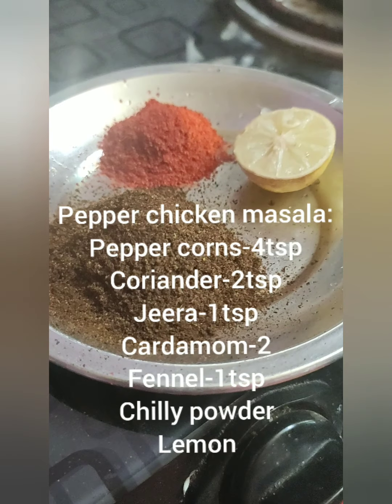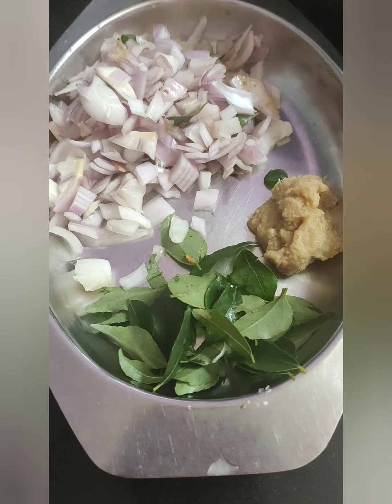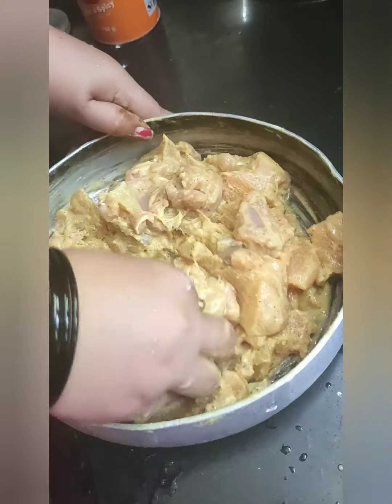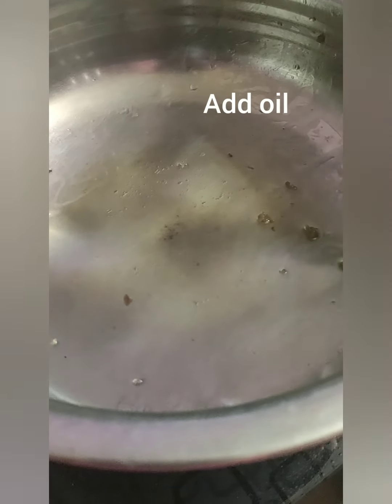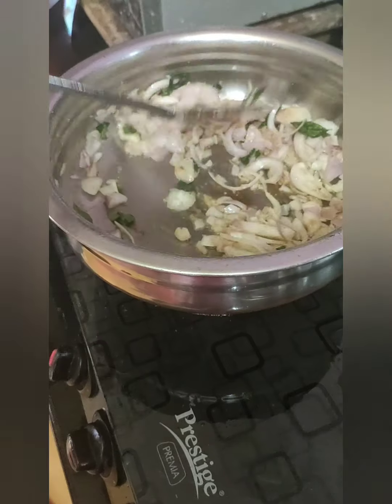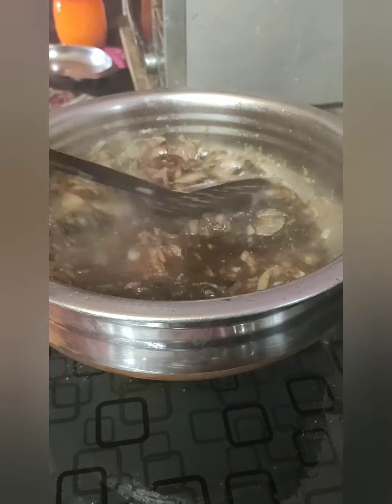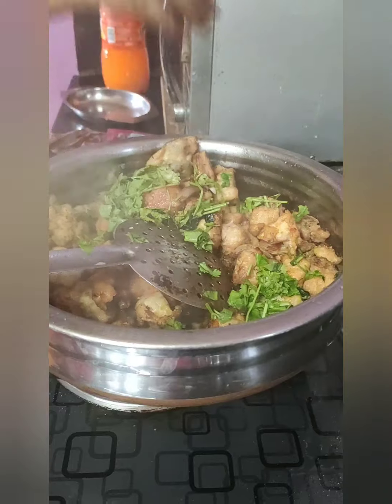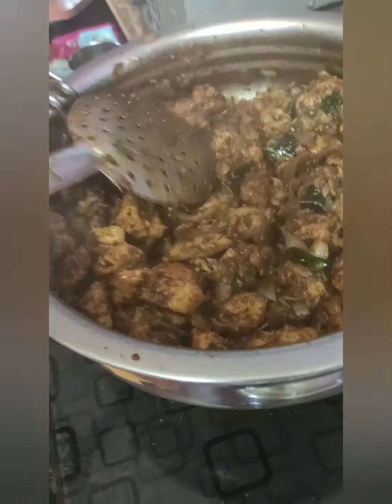SPICY PEPPER CHICKEN DRY WITHIN 30MIN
Pepper chicken masala:
Pepper corns-4tsp
Coriander-2tsp
Jeera-1tsp
Cardamom-2
Fennel-1tsp
Chilly powder
Lemon

Chicken marination:
Curd-4tsp
Pepper powder-1tsp
Ginger garlic paste-1tsp
Salt